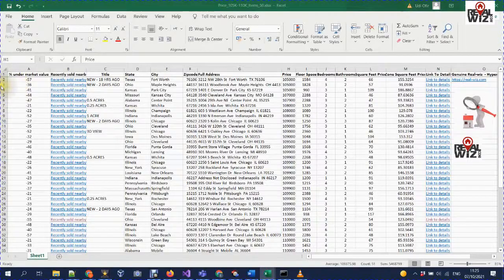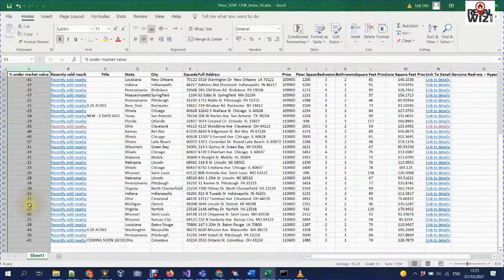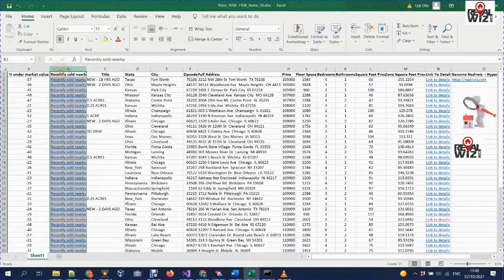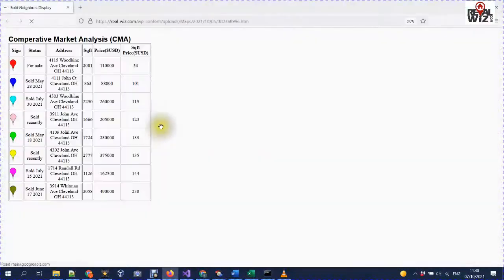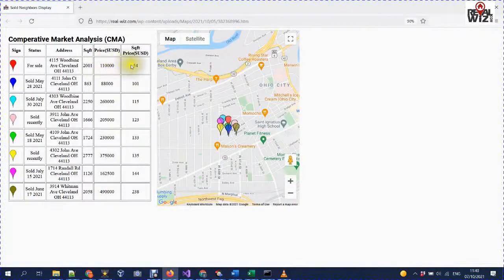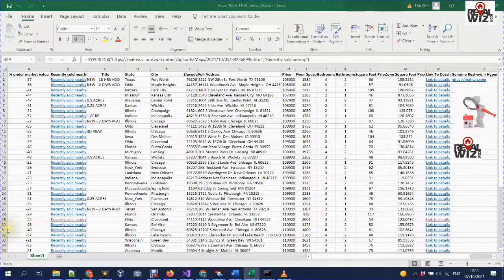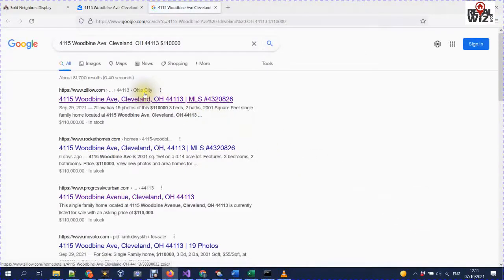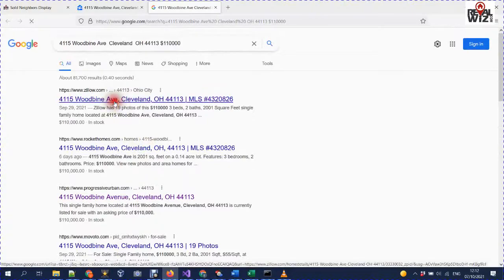The Real wiz advantage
Think of the benefits: huge savings can be achieved with the right deals, received in a ready Excel list of the market’s deepest discounts, linking directly to highly motivated sellers.
This video describes the content of leads given in Realwiz price range list. This example list contains 50 leads in the price range of 100K to 110K.
Each line includes details of a lead priced to sell by extremely motivated sellers. Column A shows the sales price as a percentage of its market value. Notice that all listed properties, are at least, 20 percent, below their assessed market price.
The link on column B, opens a Google map, displaying the lead location, and 7 recently sold properties in the immediate neighbourhood. As can be seen, the 54 dollars cost per square feet, is far below the square feet cost of the neighbour sold properties
To see the property's photos, and contact, simply click the link to details on column N. This will open a Google search result, with your choice, of major listings agencies, pointing to the selected deal.
The same format applies for other Excel files you can download, sorted by your choice of city, or state, or price range.
Other topics on the list page are: In the name column, the date on which the file was loaded is always included. You can swap the sorting order using the arrows at the top right side of the column. And you can use the search bar for specific city or state